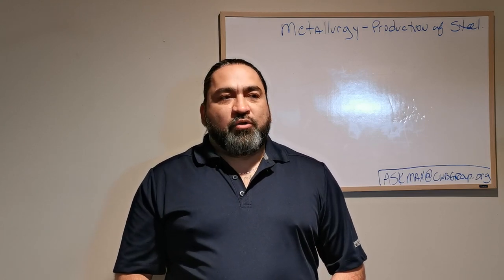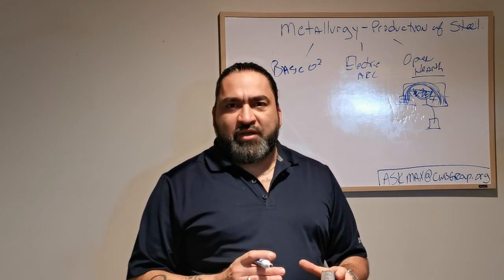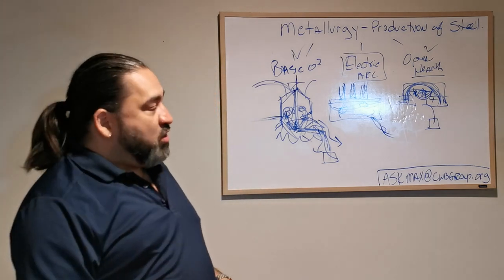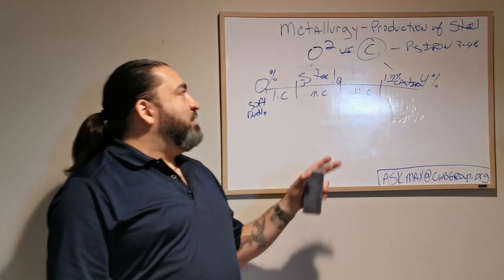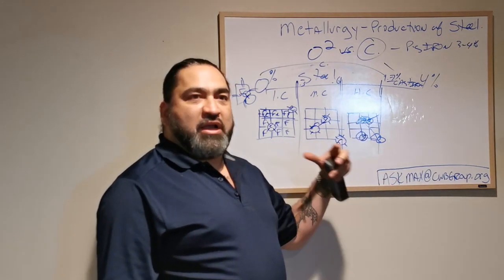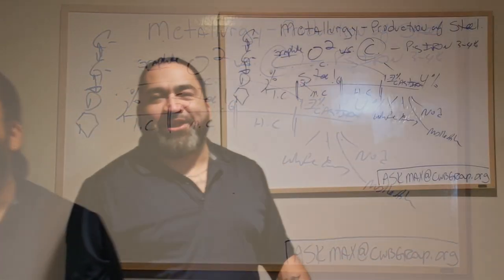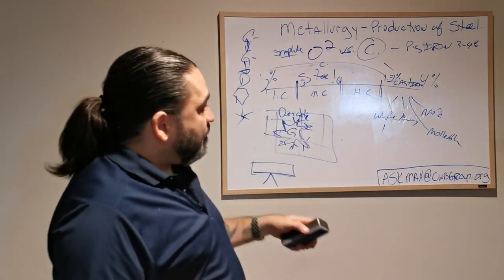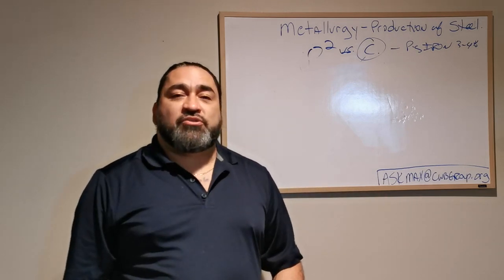Make Metal with Max - Metallurgy Part 2: Steel Production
This is the second in a series of videos introducing basic and intermediate concepts of metallurgy. This video focuses on the production of steel. Presented by: CWBi Acorn and Saskatchewan Polytechnic